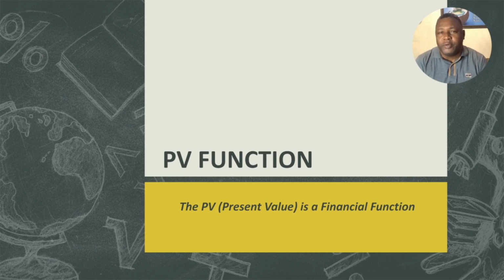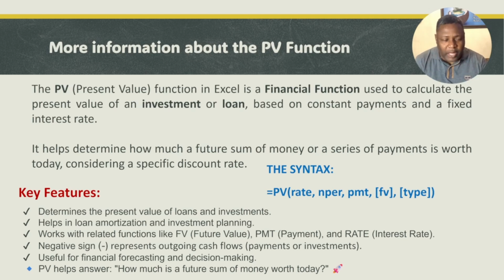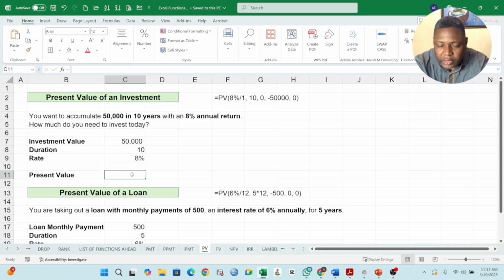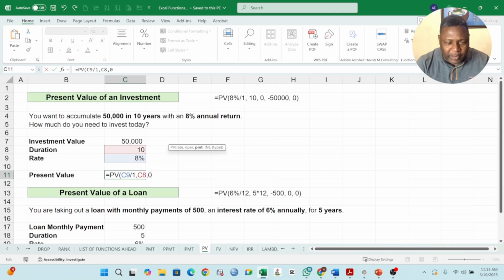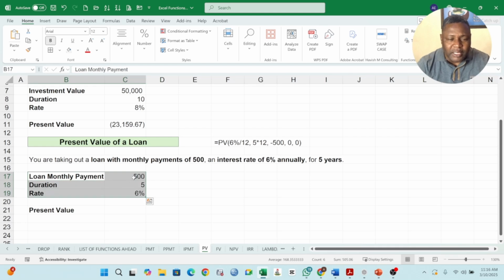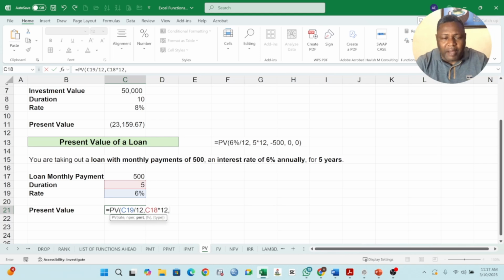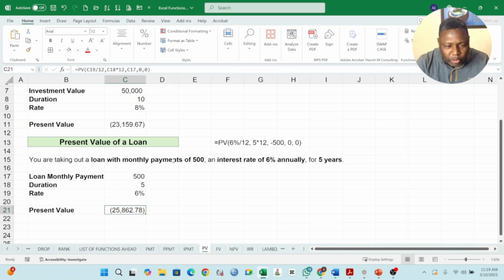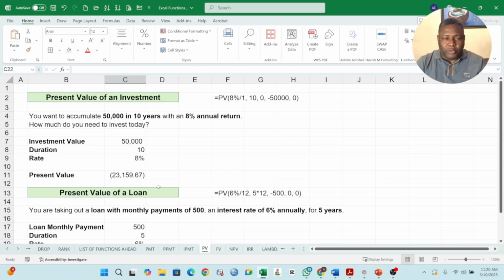The PV Function in Excel - Explained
PV Function in Excel - Explained! 💰📊

In this tutorial, you’ll learn how to use the PV (Present Value) function in Microsoft Excel to calculate the current value of an investment or loan based on a constant interest rate. This function is essential for financial analysis, investment planning, and loan management.

📌 What You'll Learn:

✔ What is the PV function?
✔ Understanding the PV formula syntax and arguments
✔ How to calculate the present value of future cash flows
✔ Real-world applications for investments, loans, and annuities
✔ Practical examples to enhance your financial modeling skills